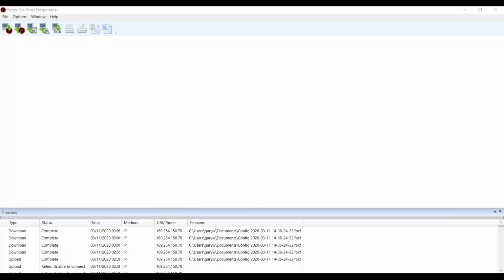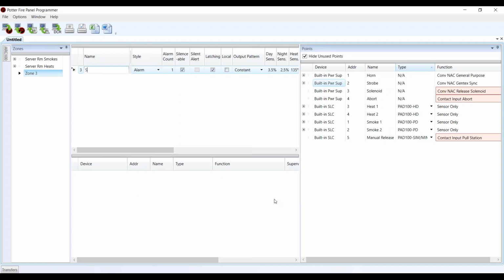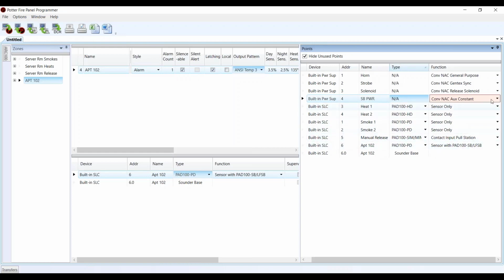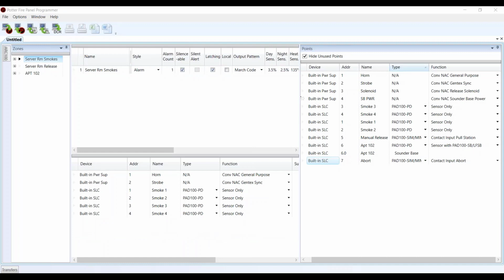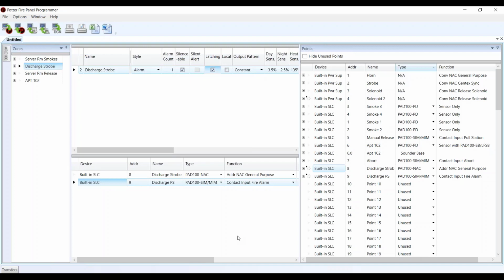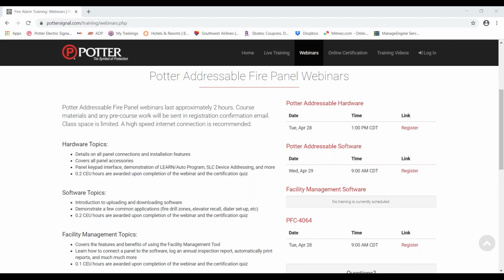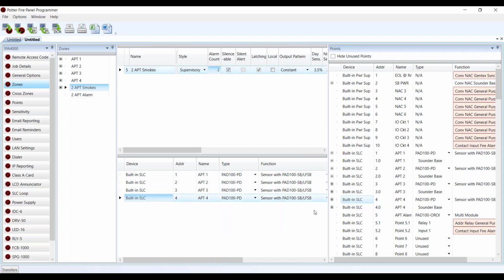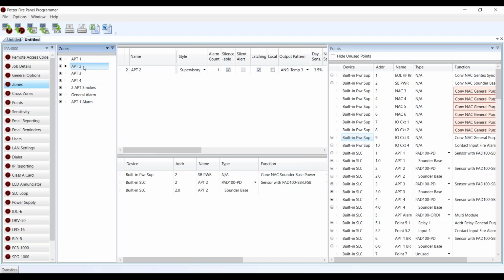ARC 100 Panel and Releasing with Potter Systems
This webinar covers the releasing programming associated with a Potter addressable control panel.

for more information on Potter Fire Training Webinars.